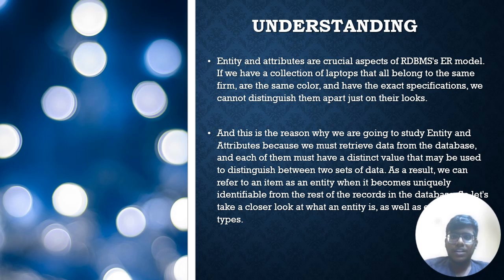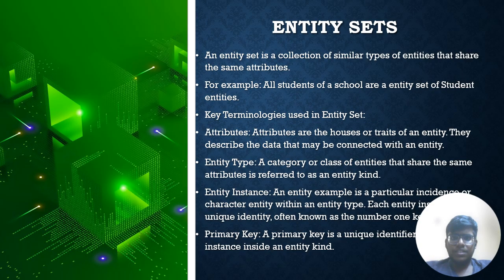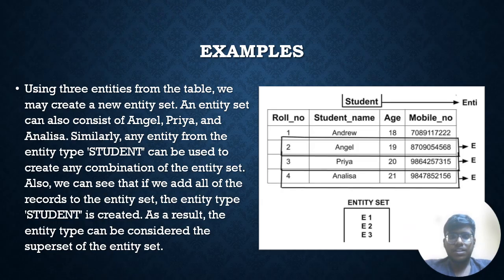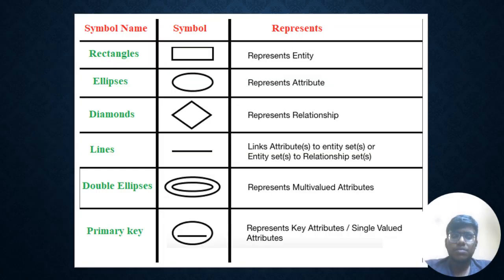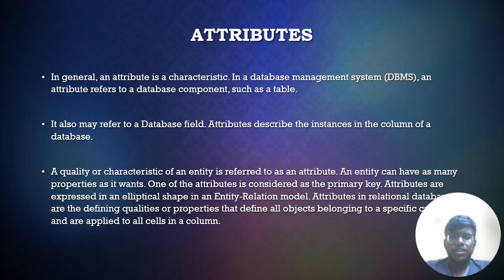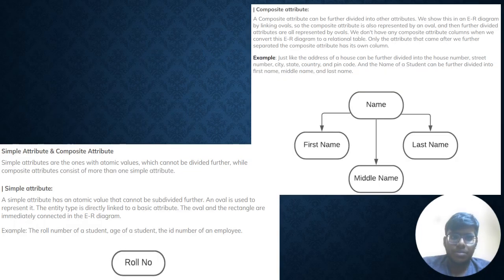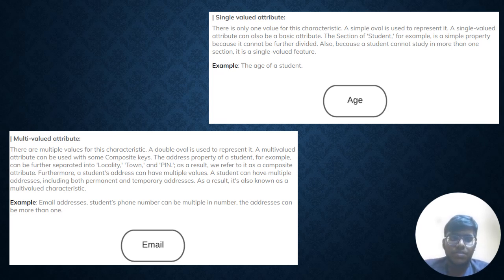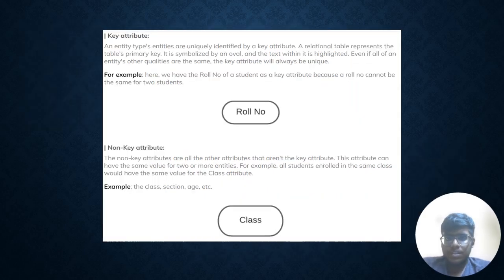Unvieling The Core: Entities and Attributes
Hi Guys Today We are going to talk about Entities and Attributes In DBMS